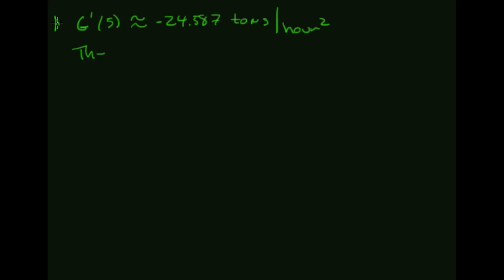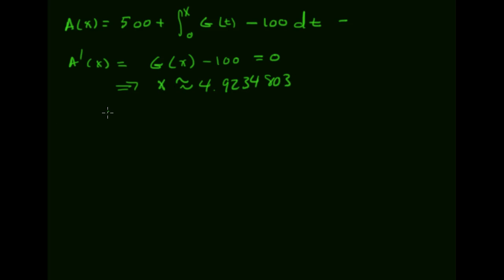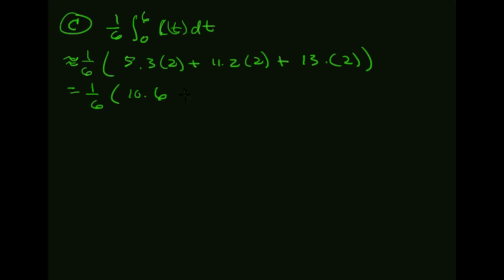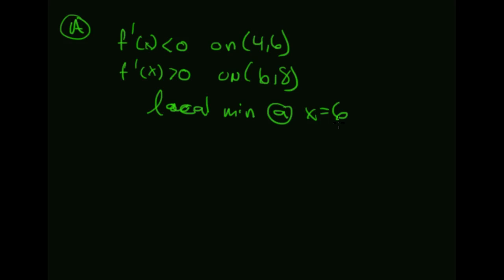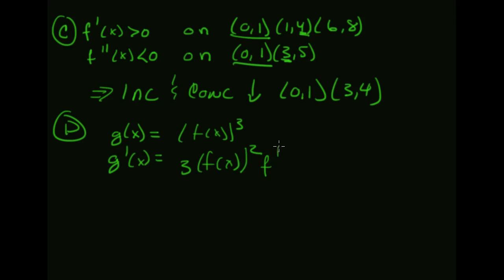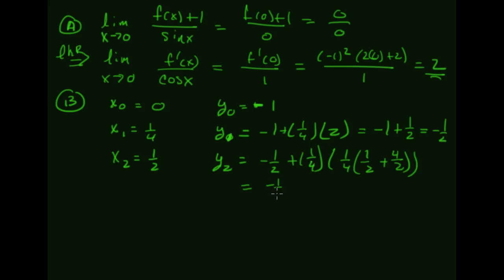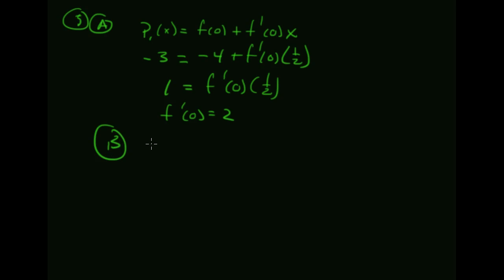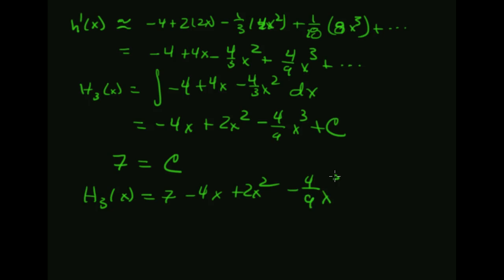FRQ Practice X - Solutions